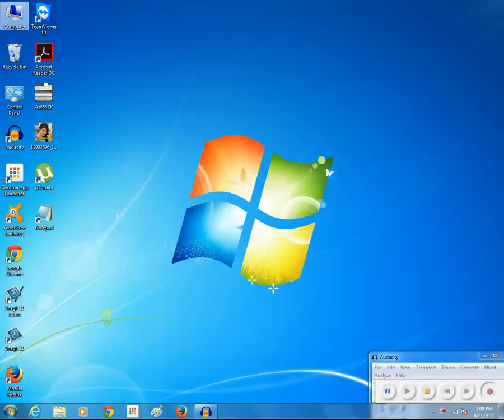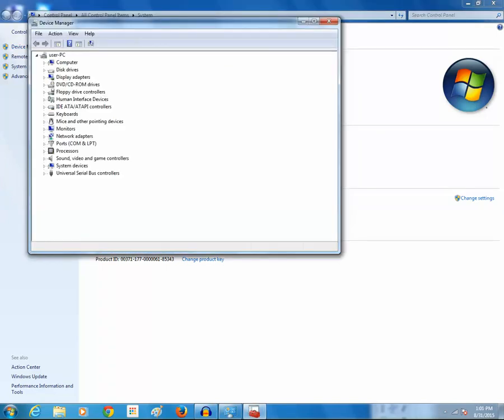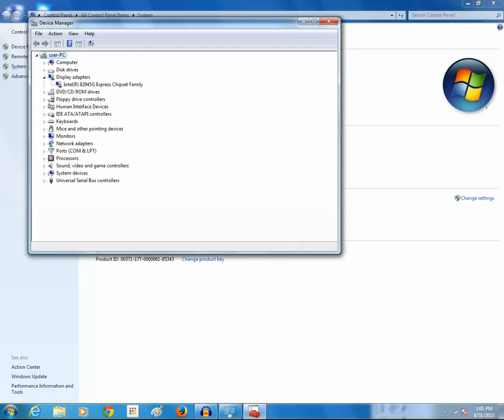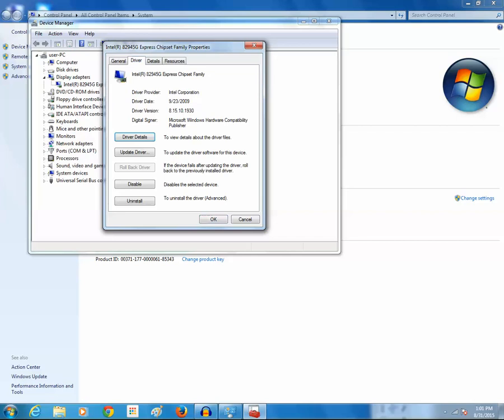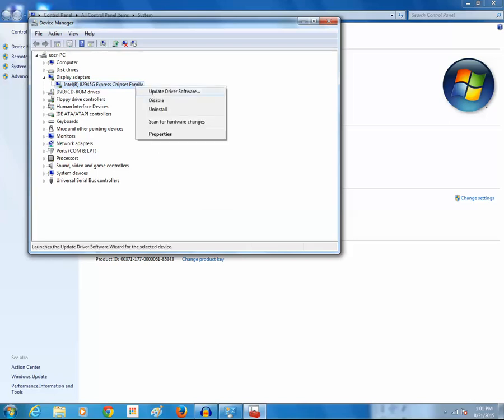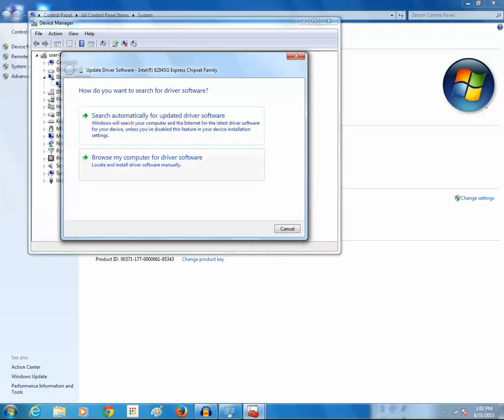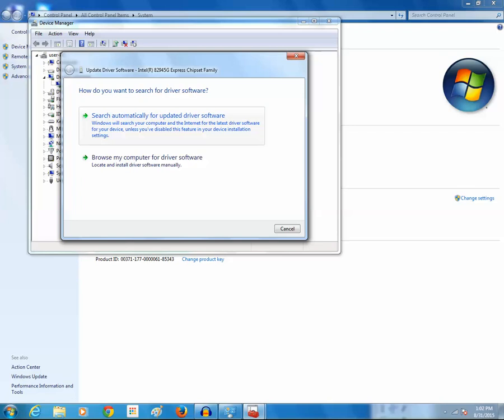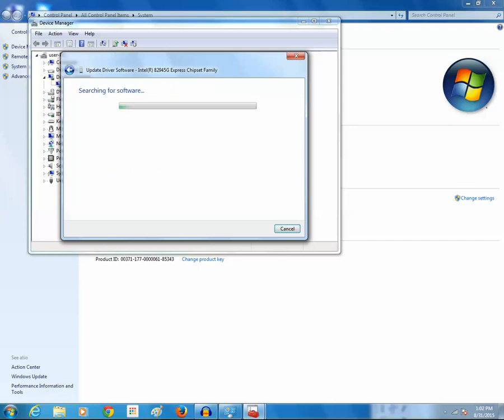How to update my graphic / video card driver online automatically | Free tips by Kundanstech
for more tips and tricks

Update your video card in the easiest way. Go to device manager. Select the video card and update it automatically. Windows will look for the updated driver and install it automatically.